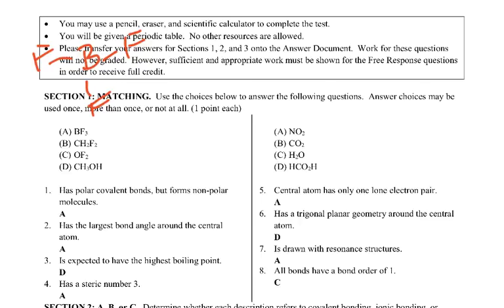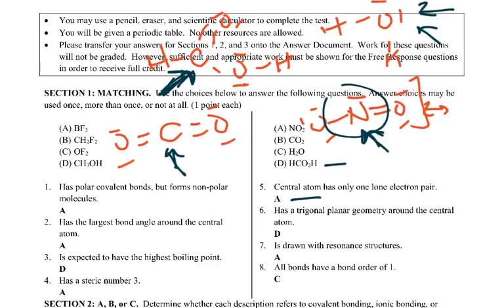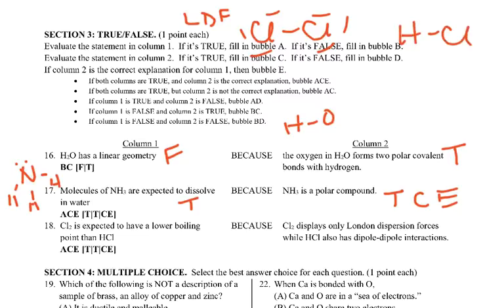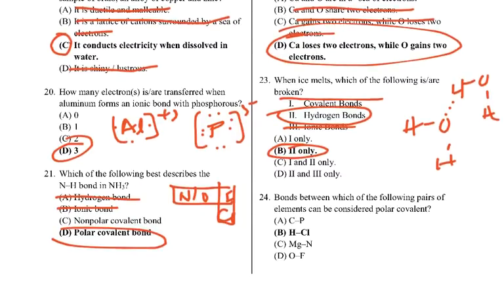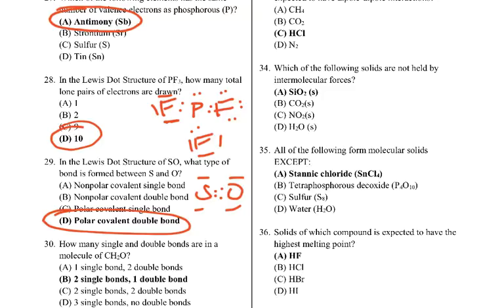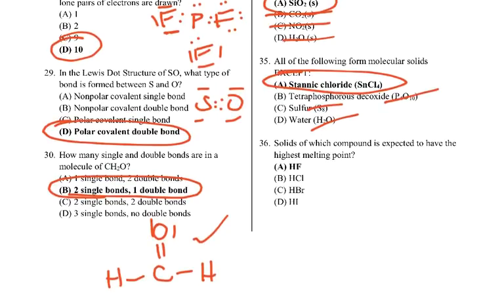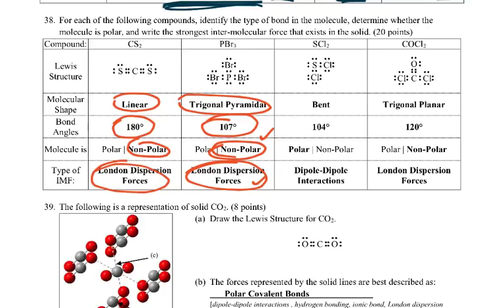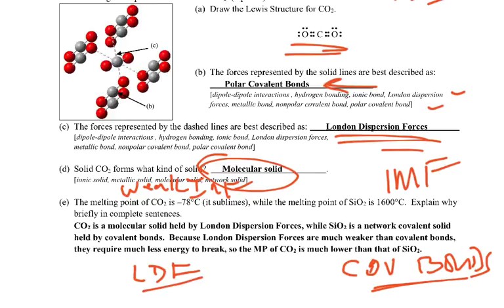HC 10.0 Practice Test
This is a quick review of the answers with me thinking out loud.  Notice that you often need to draw Lewis structures to answer the questions.